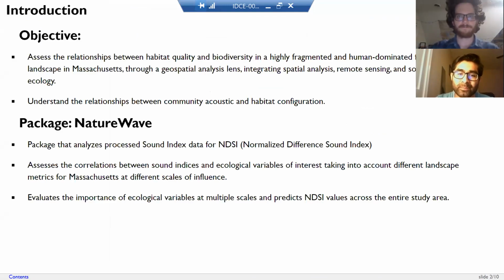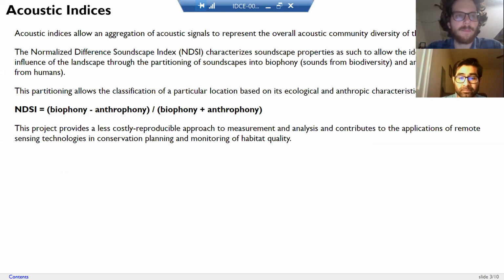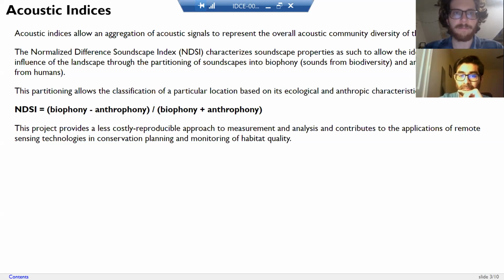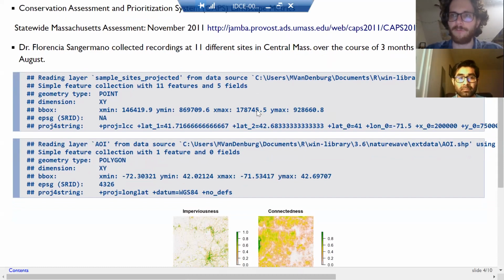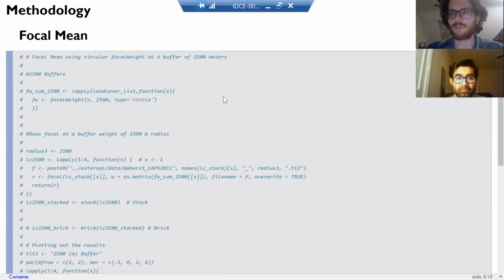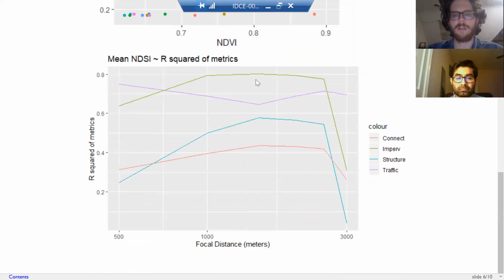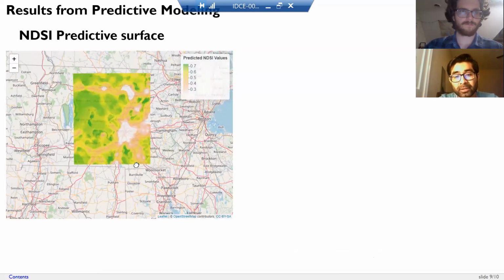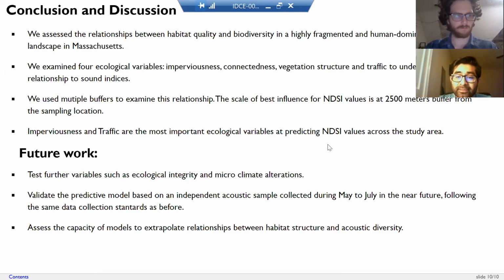An Introduction to the R Naturwave Package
Objective
The objective of this package and research is to assess the relationships between habitat quality and biodiversity in a highly fragmented and human-dominated forested landscape in Massachusetts, through a geospatial analysis lens, integrating spatial analysis, remote sensing, and soundscape ecology. More specifically, the goal is to understand the relationships between community acoustic and habitat configuration.

Our study is part of a larger project conducted by Florencia Sangermano to advance the conceptual understanding of how landscape pattern and landscape pattern changes relate to biodiversity within a highly anthropogenically modified ecosystem, informing on the relationships and spatial metrics more useful to monitor biodiversity changes.

Measuring Biodiversity
Measuring biodiversity is a challenging task as it requires extensive field assessments, which are time and monetary costly. Acoustics have been gaining increasing attention in wildlife conservation, as a reliable and low cost approach to monitor vocalizing biodiversity over extended periods of time. One such Biodiversity measure is Acoustic community diversity– defined as the aggregation of all species that produce sounds at a particular location and time. In turn, Acoustic indices allow an an aggregation of acoustic signals to represent the overall acoustic community diversity of the landscape. One such index is the Normalized Difference Soundscape Index which characterizes soundscape properties as such to allow the identification of human influence of the landscape through the partitioning of soundscapes into biophony (sounds from biodiversity) and anthrophony (sounds from humans). This partitioning allows the classification of a particular location based on its ecological and anthropic characteristics.

By integrating landscape ecology with soundscape ecology, the project provides a less costly-reproducible approach to measurement and analysis and contributes to the applications of remote sensing technologies in conservation planning and monitoring of habitat quality.

Naturewave
In order to achieve our objectives, we created Naturewave. Naturewave is a package created to assess the correlation between anthropogenic variables and acoustic indices at multiple buffers sizes (500, 1000, 1500, 200, 2500, and 3000) for 11 sampling locations across Massachusetts.

Within the package we identify the scale of best influence (the buffer size where acoustic indices are peak) across each sampling location by examining the R2 values of each of the following variables (Anthropogenic and Acoustic) at different buffer sizes.

Once the correlation is established, we use random forest regression to examine the importance of the variables of interest and predict NDSI values across the study area.